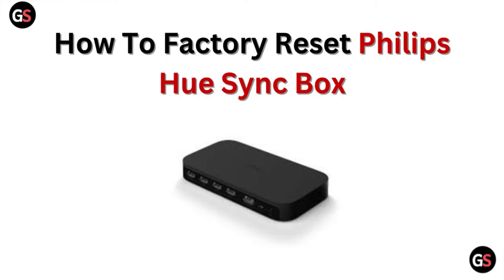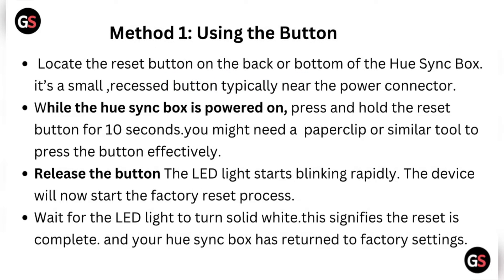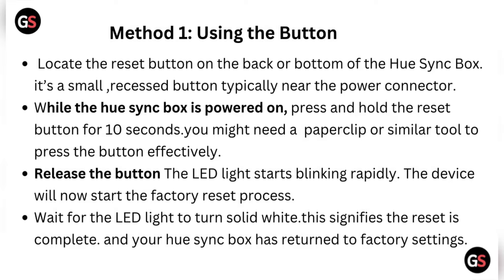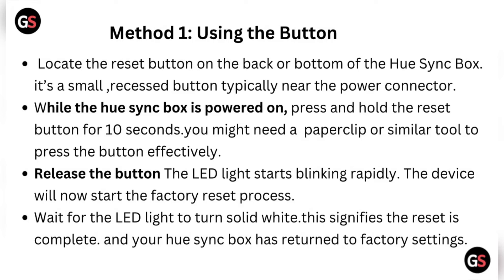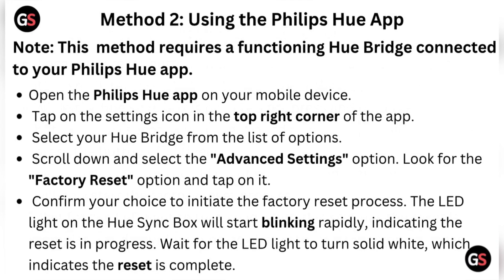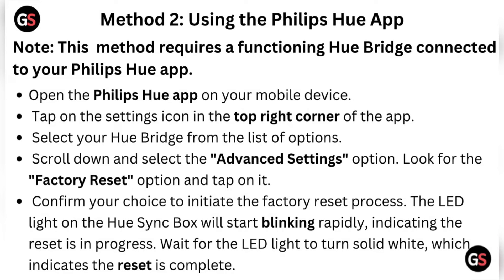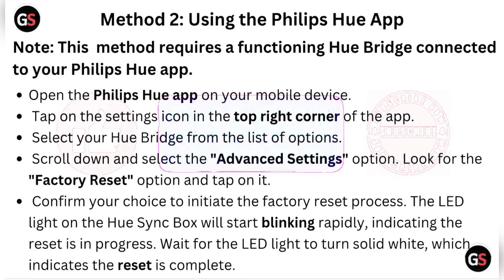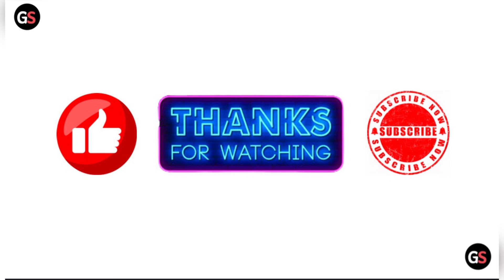How to Factory Reset Philips Hue Sync Box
In this tutorial video, learn step-by-step instructions on how to perform a factory reset on your Philips Hue Sync Box. Follow along as we guide you through the process to reset your device back to its original settings.

00:00 Introduction
00:12 Method :1  Using The Button
00:55 Method :2 Using The Philips Hue App

Make Sure To Watch This Video Until The End, And In Case You Like The Video, Make Sure You Hit The Like Button If You Haven't Subscribed To Our Channel, Make Sure To Hit The Subscribe Button As Well.